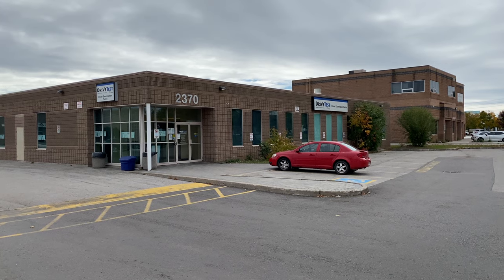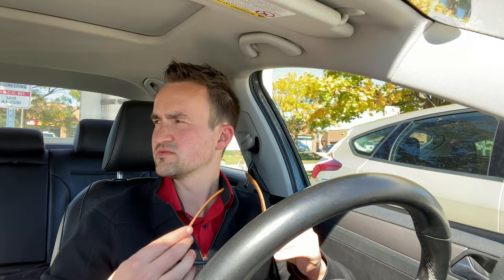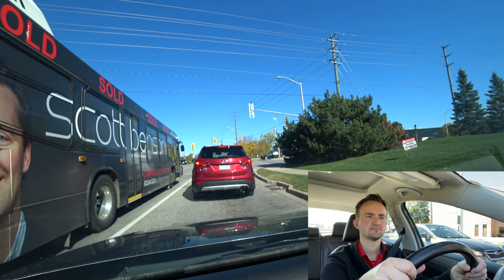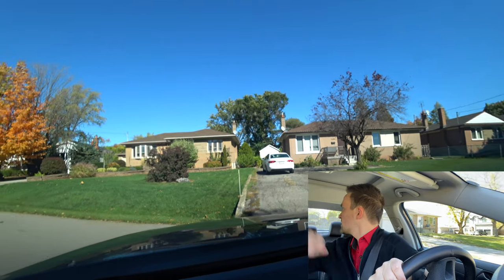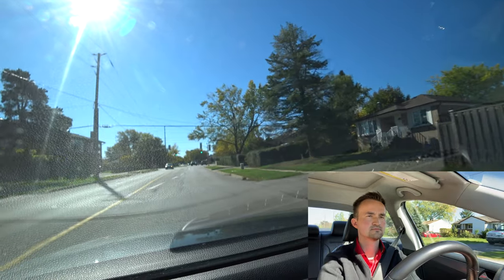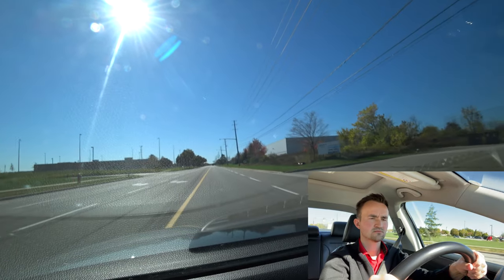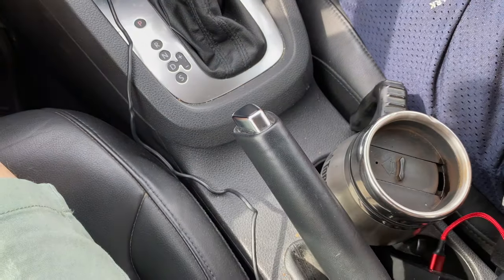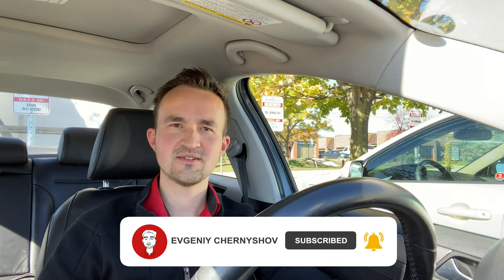Oakville G2 Road Test (Route 2 out of 2) - Full Route & Tips on How to Pass Your Driving Test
In this video we show the full route for your G2 Road Test at Oakville Driving Examination Center along with tips so you can pass it from the first try.

Bonuses from me:
1 month of free delivery and $20 in credits from Cornershop